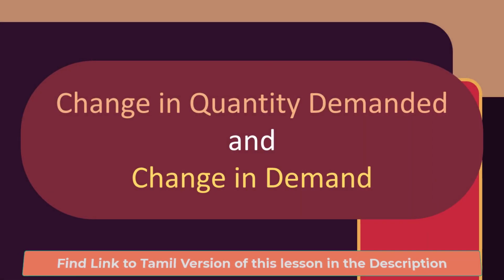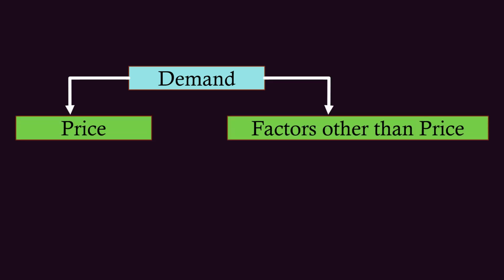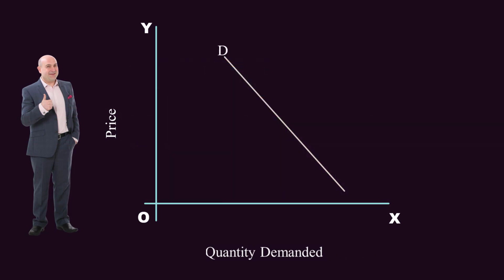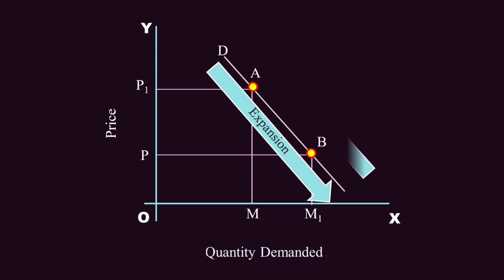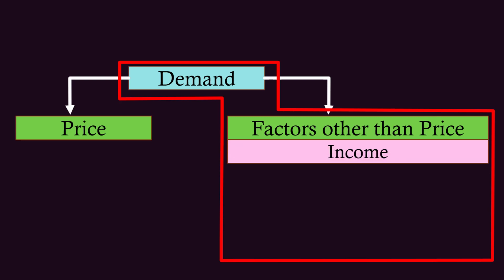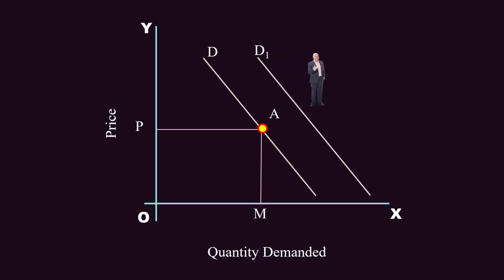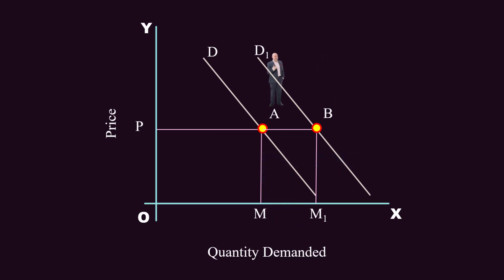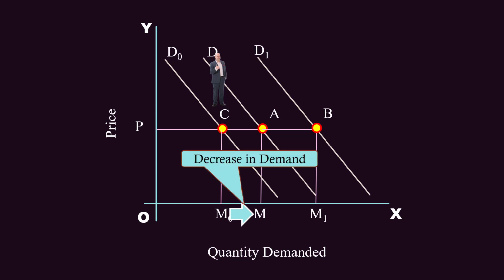Change in Quantity Demanded and Change in Demand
Change in Quantity Demanded and Change in Demand  [Tamil Version]